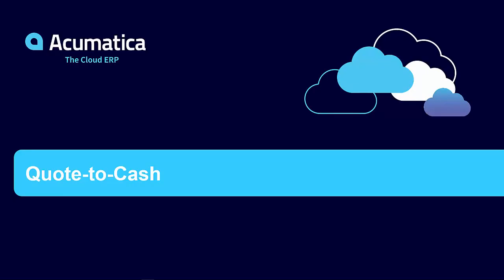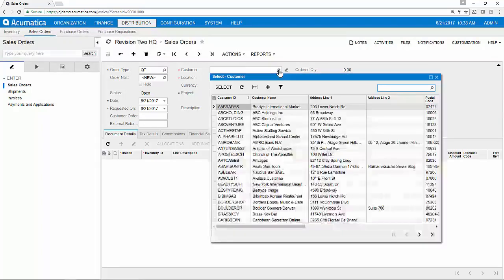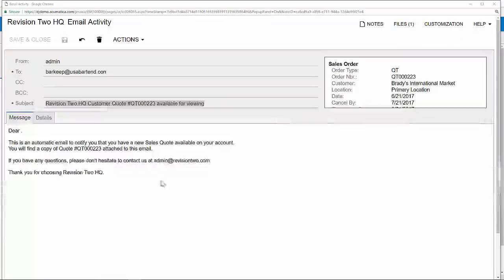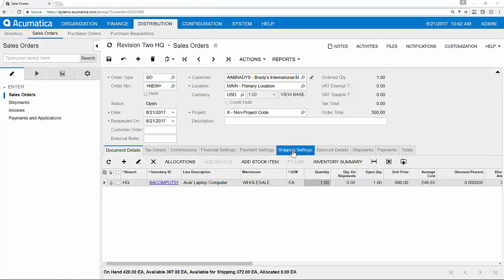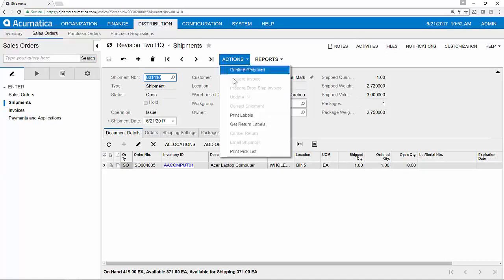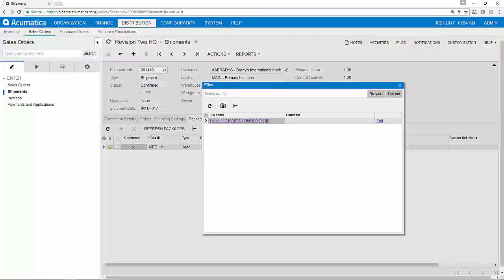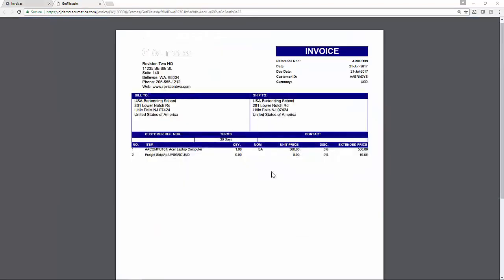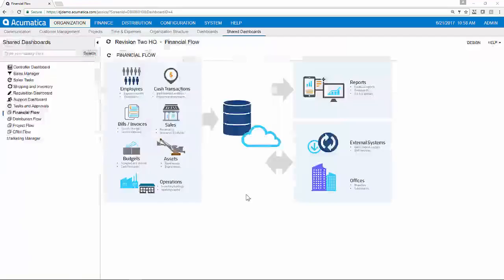Acumatica Distribution Edition Quote-to-Cash Overview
Overview of the complete Acumatica Distribution Edition quote to cash process for wholesale distributors including quotes, sales orders, pick, pack, ship, and invoice processes. See how easy it is to manage every stage in the process with a true cloud ERP system with built-in warehouse management including bar codes, scanners, and more.